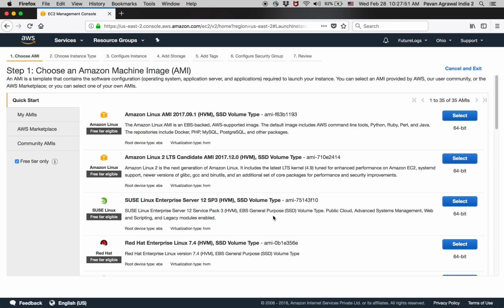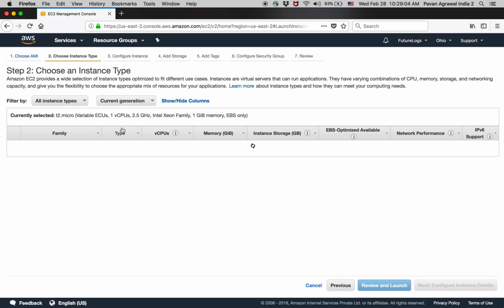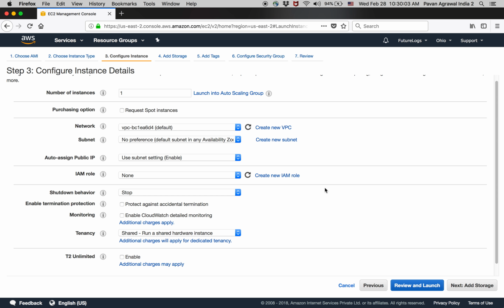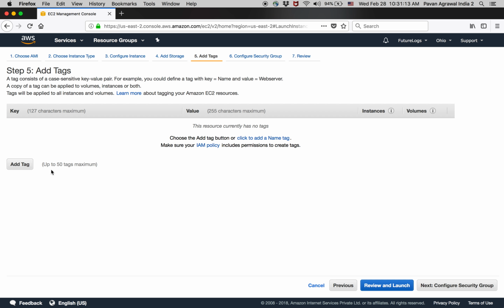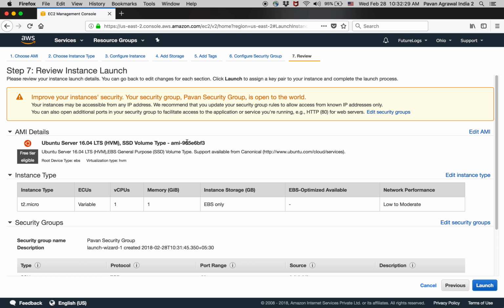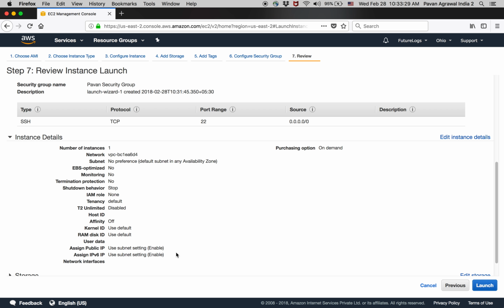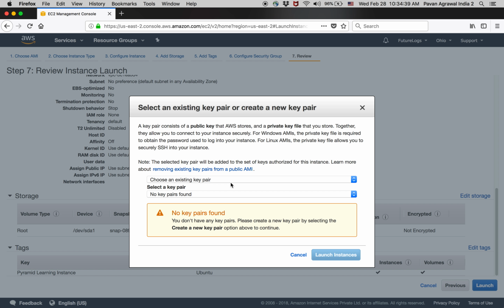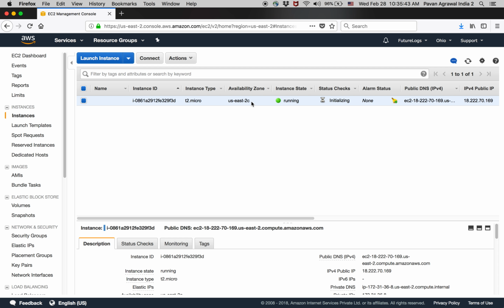EPISODE 1 – AWS LAUNCH INSTANCE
This will show, how can we create/launch AWS ubuntu instance